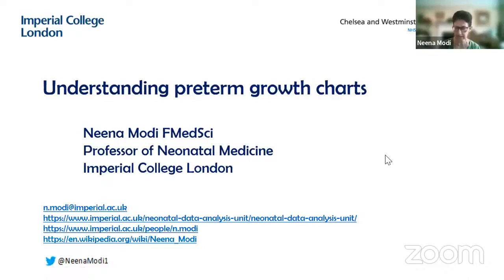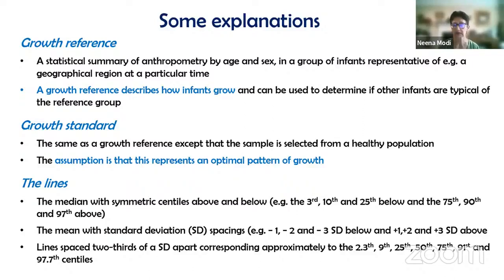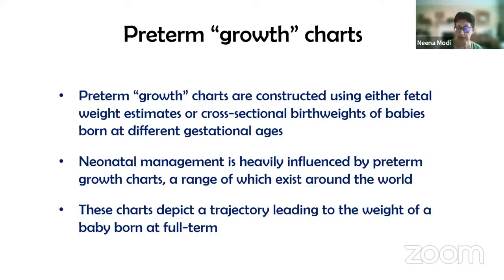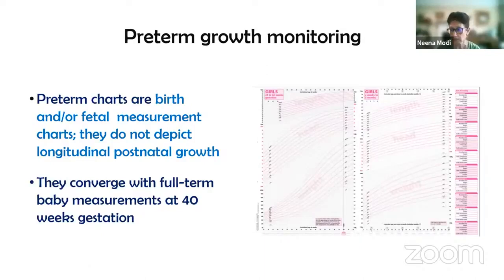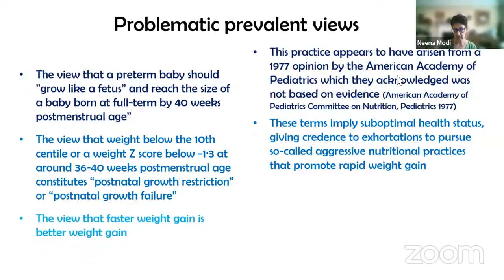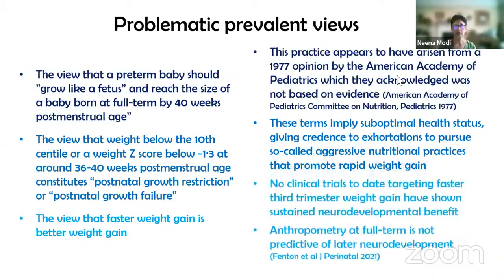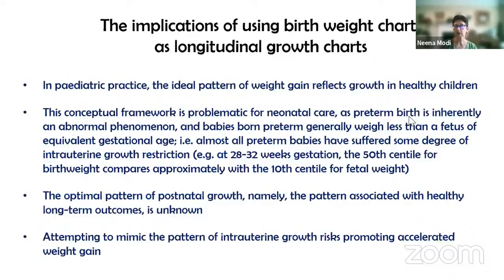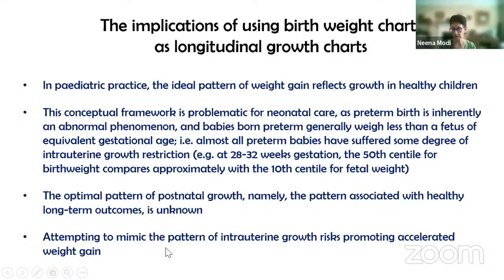Understanding Preterm Growth Charts by Prof Neena Modi, UK - Lecture at IAP Neocon 2022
Do we actually realise that all preterm babies are growth restricted to various extents?

Post discharge formulas have no role in preventing EUGR!
(The term ‘Growth Faltering’ is replacing the term EUGR in the current era!)
Immediate initiation of minimal eneral feeds with mother’s own milk soon after birth along with aggressive TPN is the way to go in prevention of ‘growth faltering’ and complications like refeeding syndrome in extreme preterm infants!

… What are the implications of using Current Preterm Growth Charts in Clinical Practice?

Listen to Prof Neena Modi, the legend of Neonatal Nutrition discussing all these at  IAP Neocon 2022, the International Neonatology Summit, Thrissur, Kerala (26 - 29 May 2022)